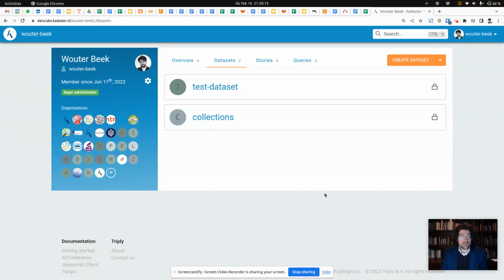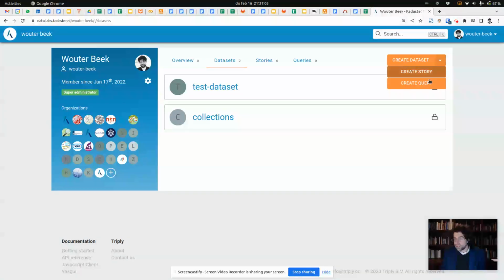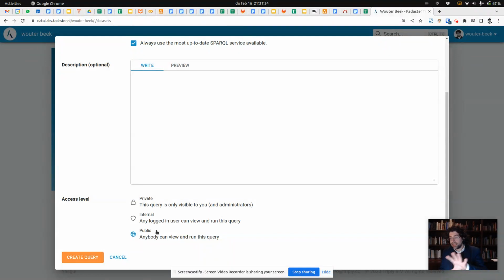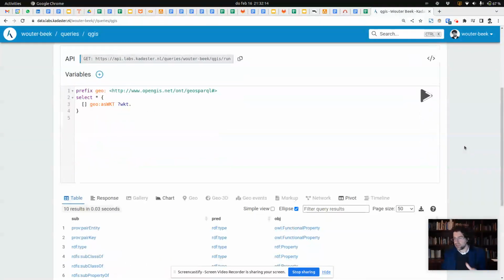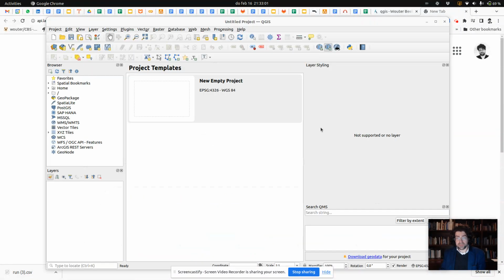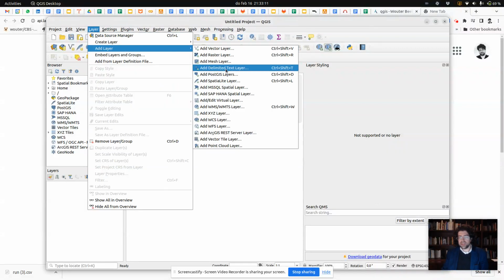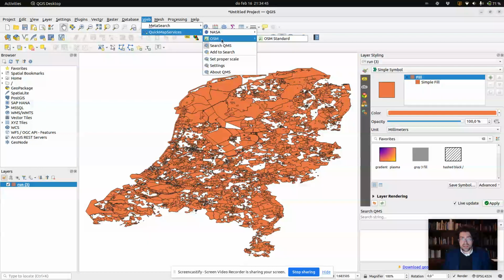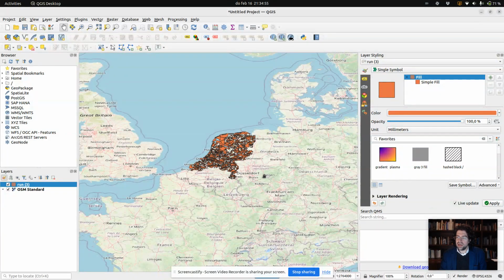Use GeoSPARQL to import data into QGIS with TriplyDB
In this video I show how you can export GeoSPARQL data from TriplyDB, and import the data into QGIS.

We use the official Kadaster Knowledge Graph (KKG), which stores details geospatial information about The Netherlands

We see that TriplyDB and QGIS are scalable enough to export/import most of The Netherlands in high detail in a couple of seconds.

Notice that we only use open standards:
- GeoSPARQL
- Well-Known Text (WKT)
- Comma-Separated Values (CSV)

QGIS is an advanced software application for working with geospatial data. You can download it from the QGIS

TriplyDB is our linked database. You can try it out for free over